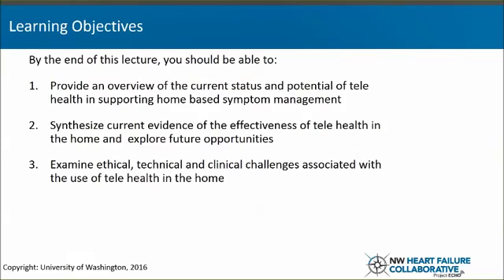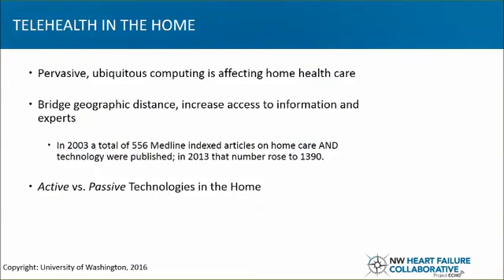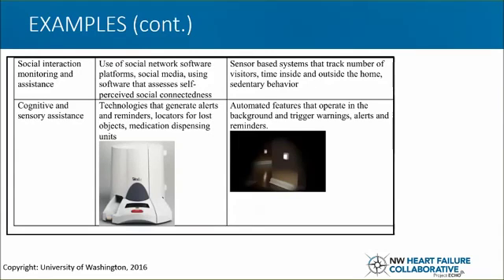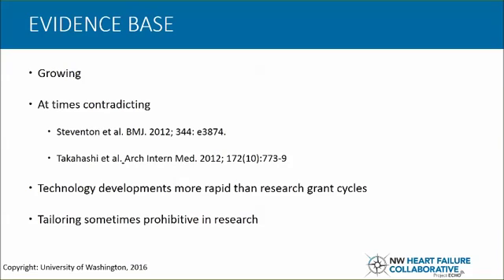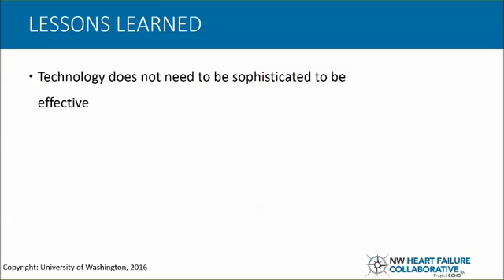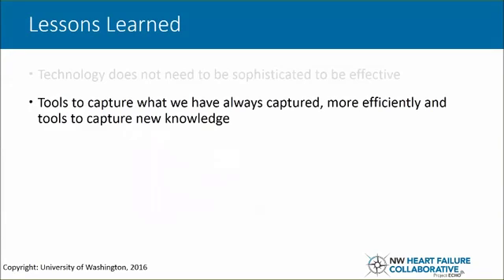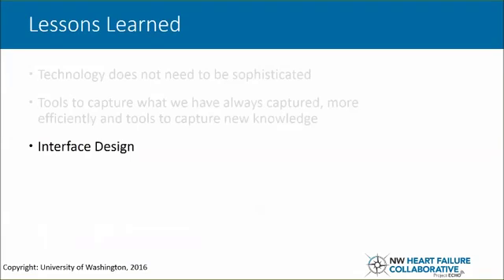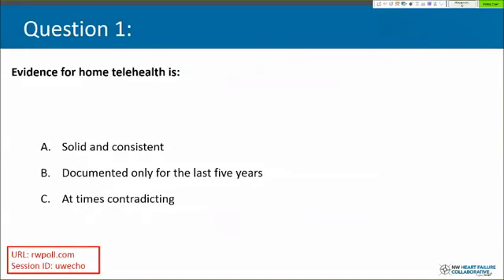Telehealth in the Home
George Demiris PhD, FACMI, Director of Clinical Informatics and Patient Centered Technologies and Alumni Endowed Professor in Nursing, provides an overview of the current status and potential of tele-health in supporting home based symptom management.